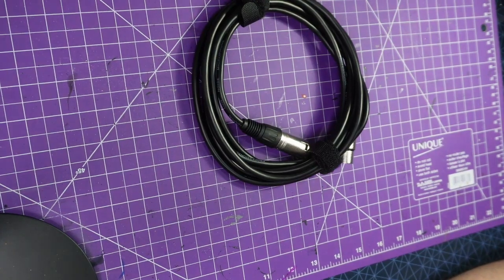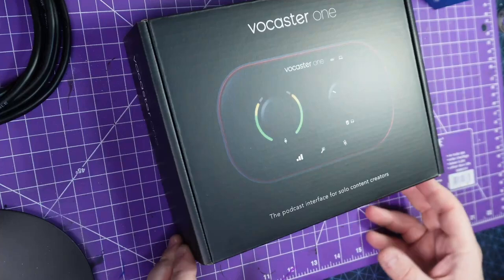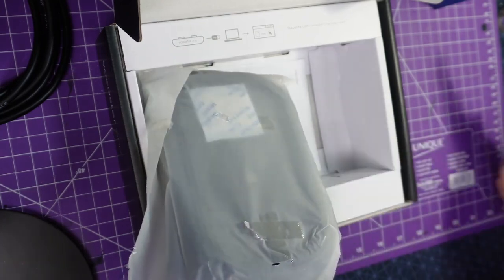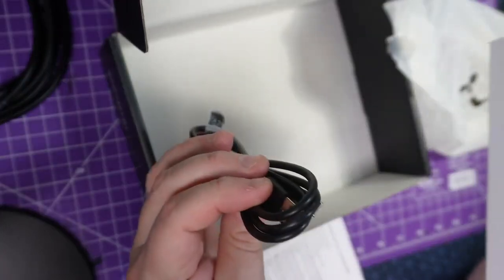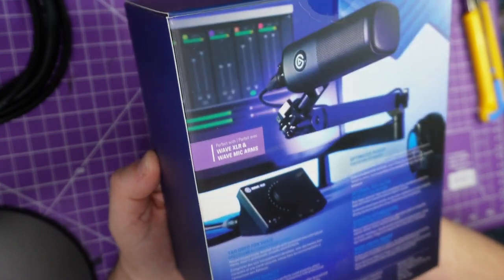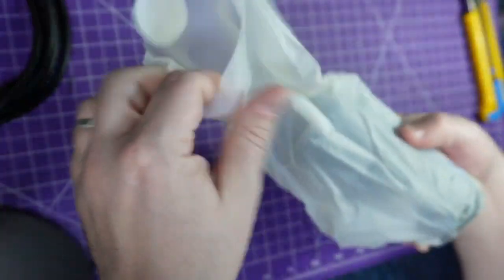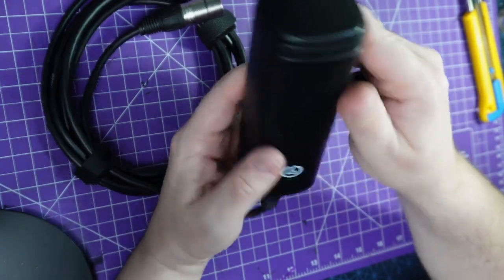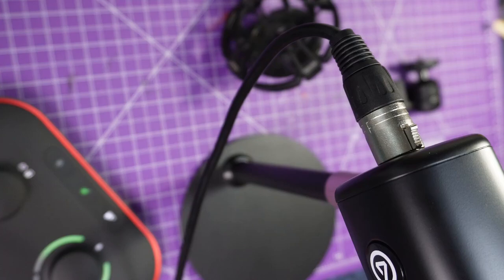Unboxing and playing around with a new audio setup" Elgato Mic and Focus Rite Vocaster One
Time for a little upgrade, especially if I wish to do more talking on the channel. Then, if you want to get them out, use these links, and maybe I will get a kickback!

Elgato Wave DX microphone
Focus Rite Voxcaster One

Amazon Affilate shop